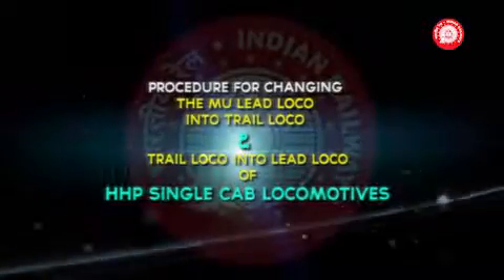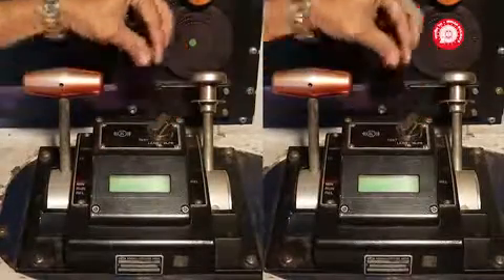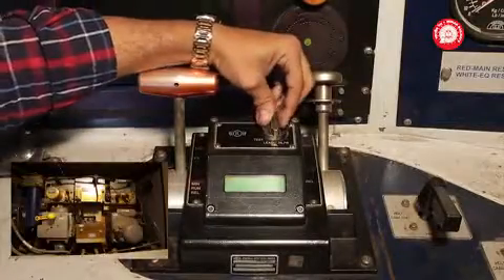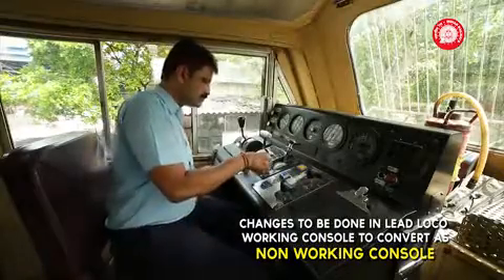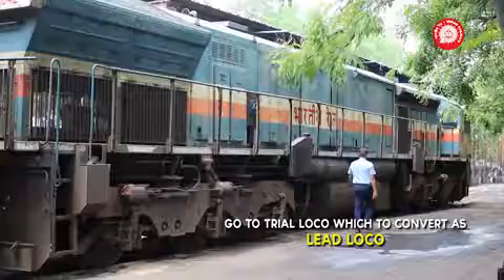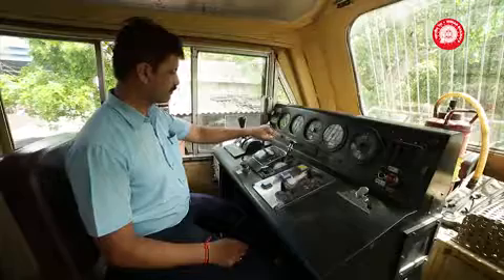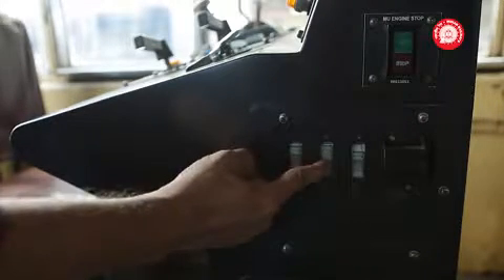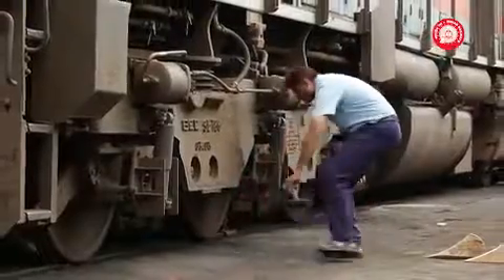MU Lead Loco into Trail Loco &amp; Trail Loco into Lead Loco 04 HHP single cab loco